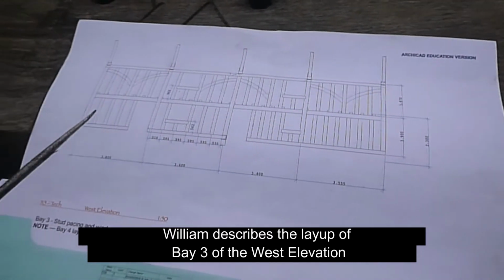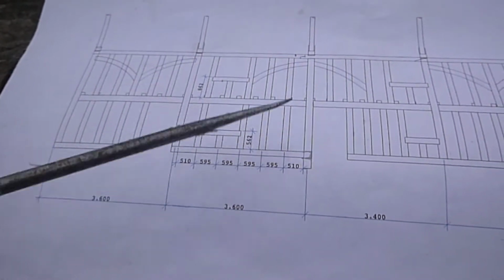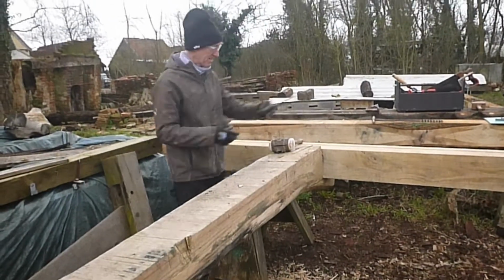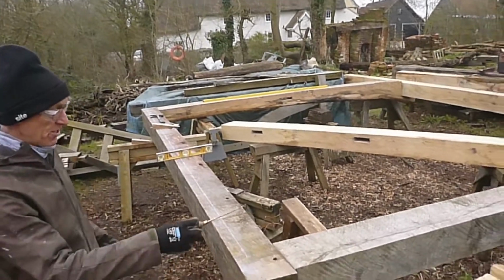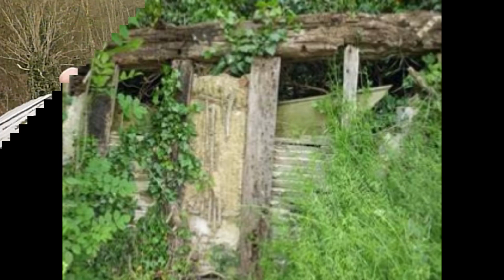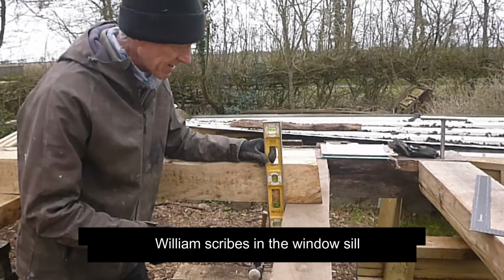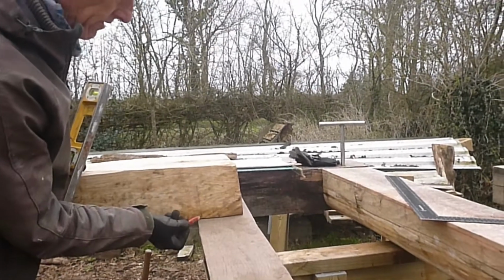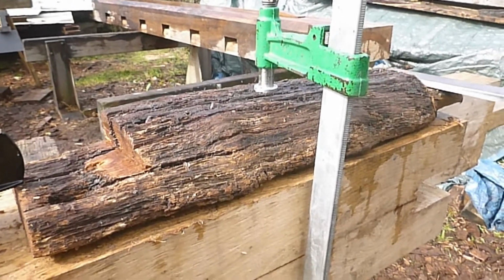The Layup of Bay 3 of the Suffolk Long House at Orchard Barn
William Clement-Smith talks us through the layup of Bay 3 of the west elevation of the Suffolk Long House that volunteers are reinstating at Orchard Barn. This part of the project is funded by Heritage Lottery. We have also had some help from Alfred Williams Charitable Trust and Suffolk Community Foundation. The project continues.